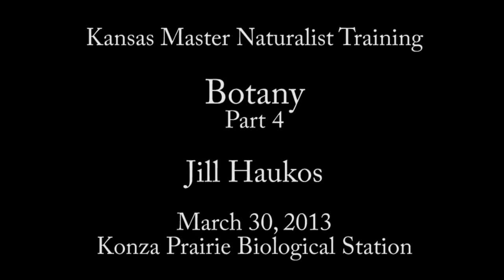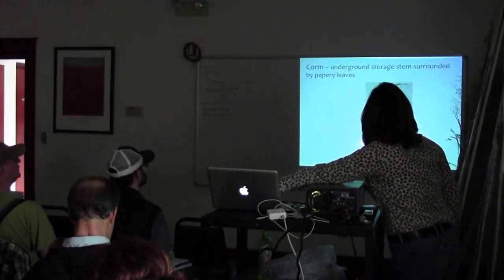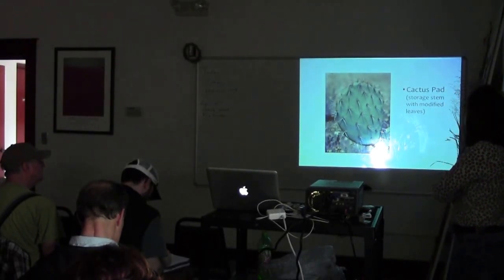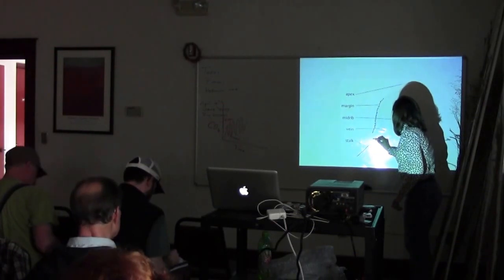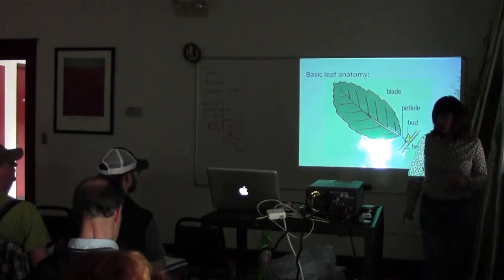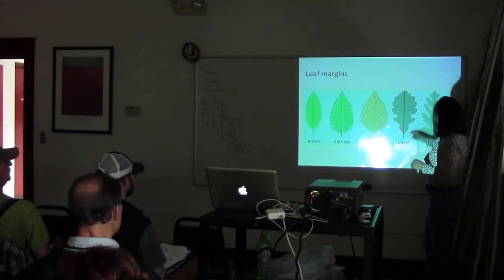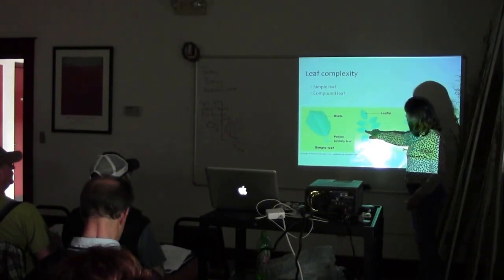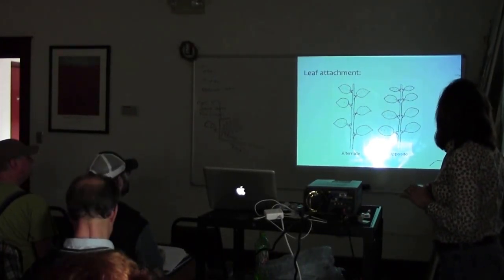Jill Haukos - Botany - Part 4 of 4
This is the last of four parts in the discussion of general botany by Jill Haukos.  This talk was given to the trainees for the Kansas Master Naturalists on March 30, 2013.